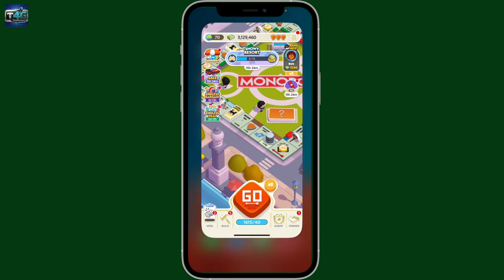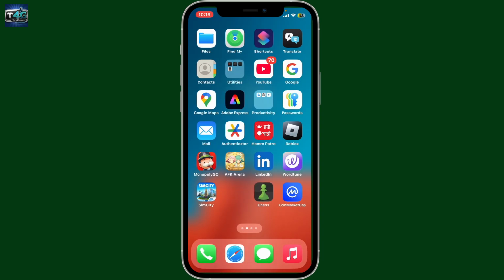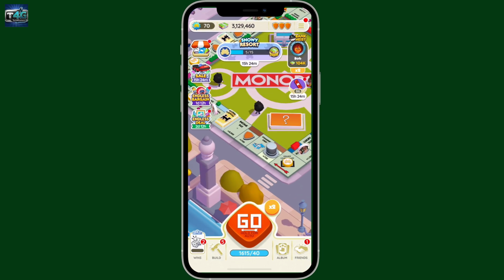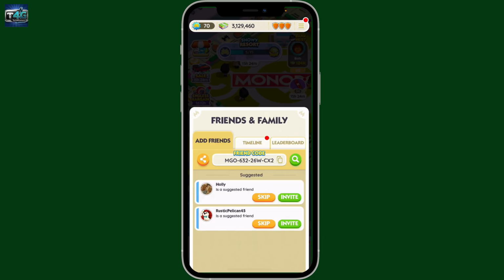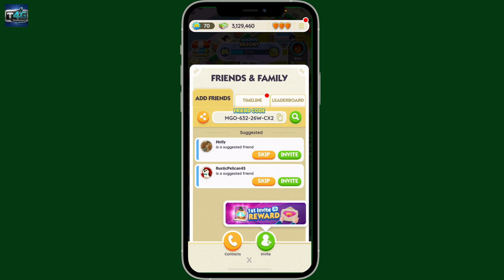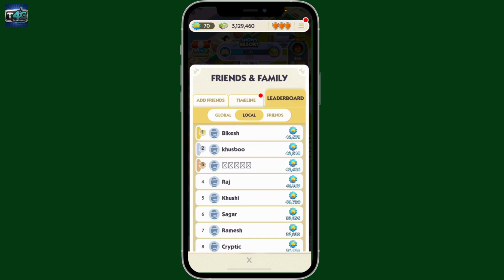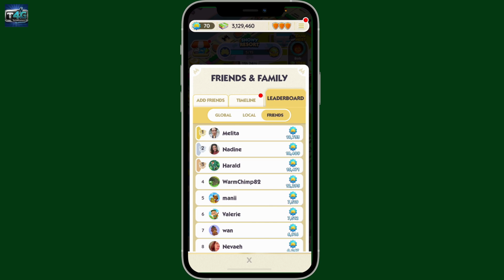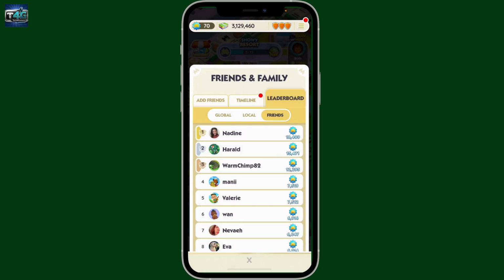How to Block Someone on Monopoly Go? Remove Players in Monopoly Go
Want to block an annoying player on Monopoly Go? 🚫 Follow this step-by-step guide to learn how to block someone and enjoy a peaceful gaming experience! 🎲💢